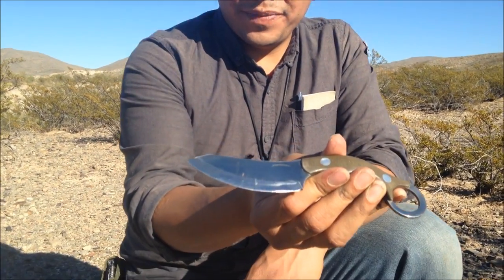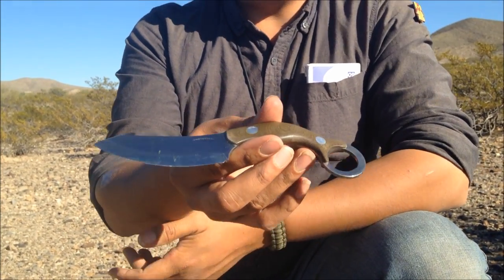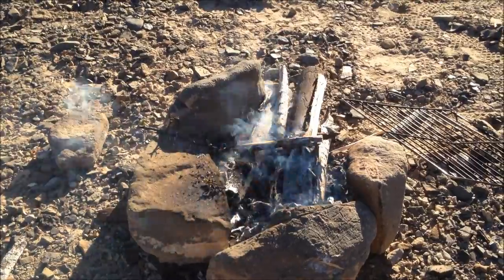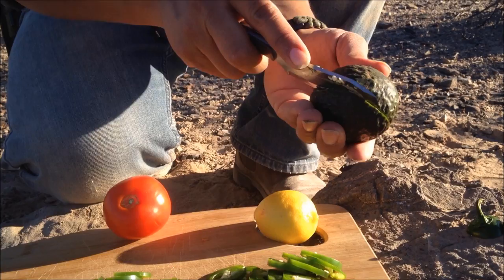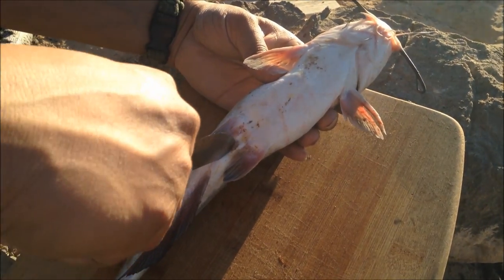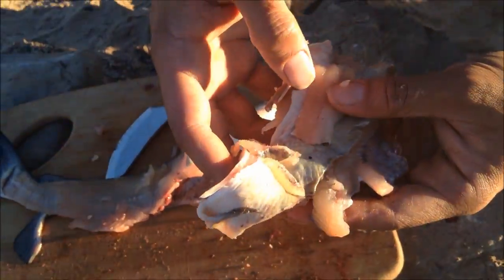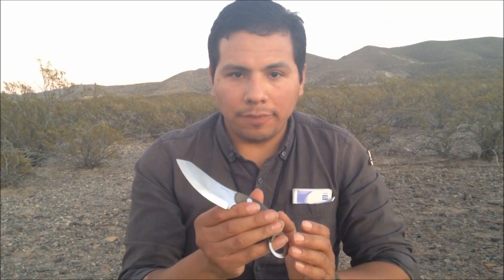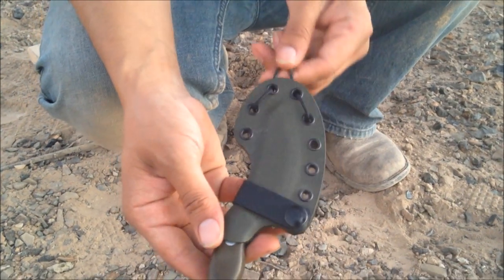Bark River JX4 Bushbat Review/ Catch & Cook Catfish!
I test out Preparedmind 101's newest design by making a one stick fire, cutting up some vegetables and processing a catfish.

filmed in the El Paso, Texas/Cloudcroft, New Mexico area, Chihuahuan Desert. Survival, Self-Reliance, Bushcraft, Camping, Making Fire, James Harris. Original music by Cuervo Negro. Junkyard Fox